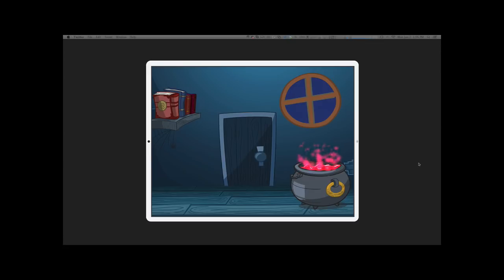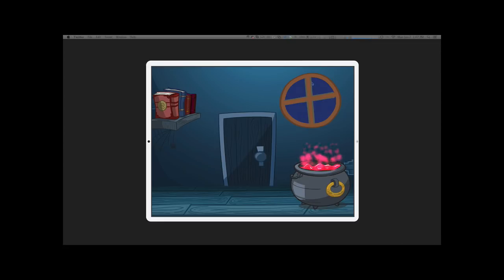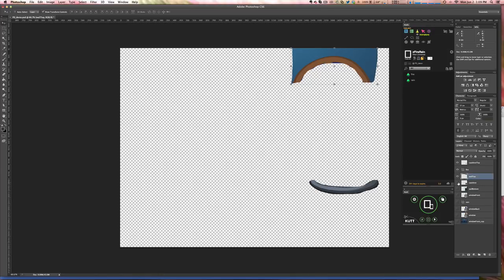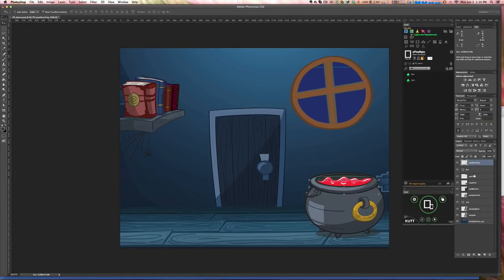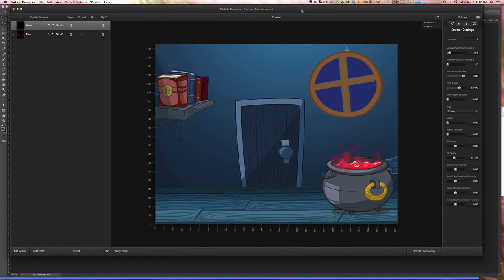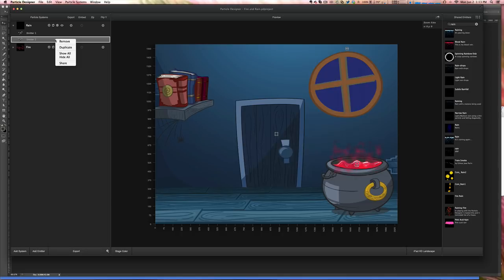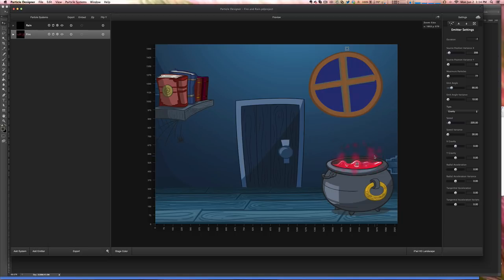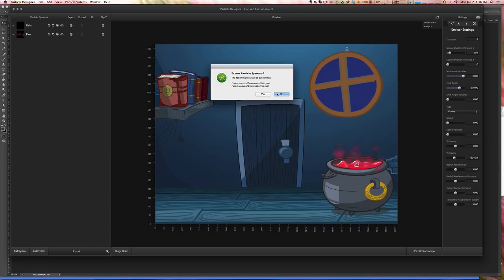Particles Replacement in Kwik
New in Kwik 3.2, the particles replacement allows the import of Particle Designer 2 files.